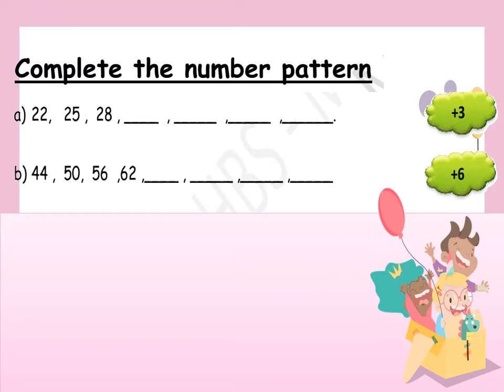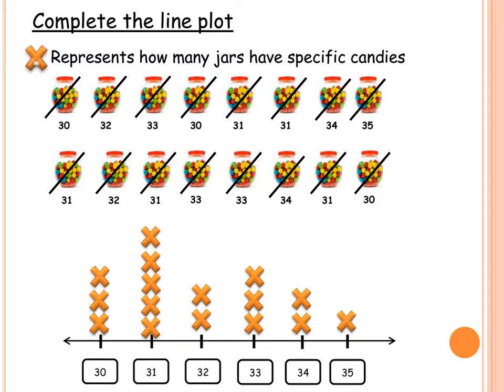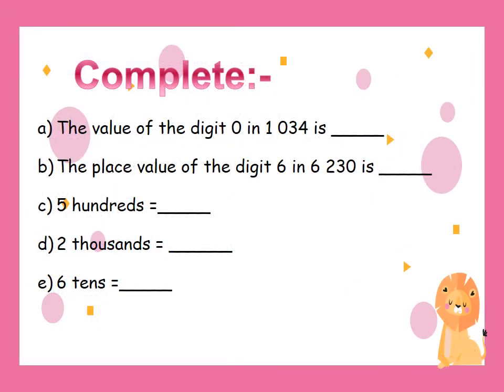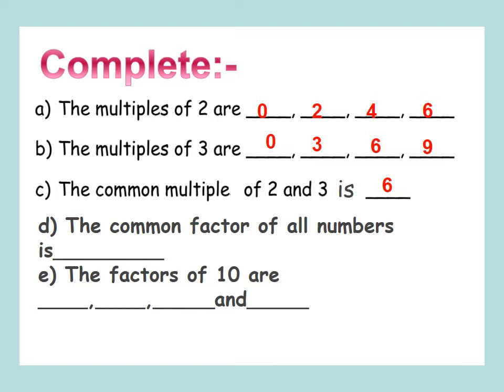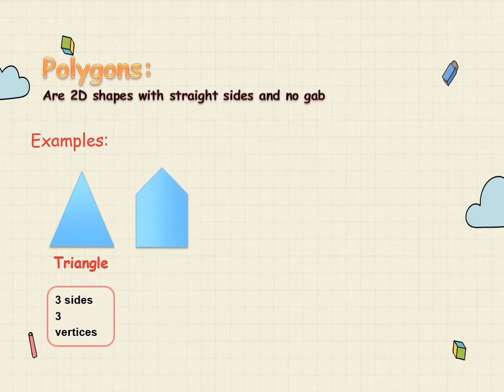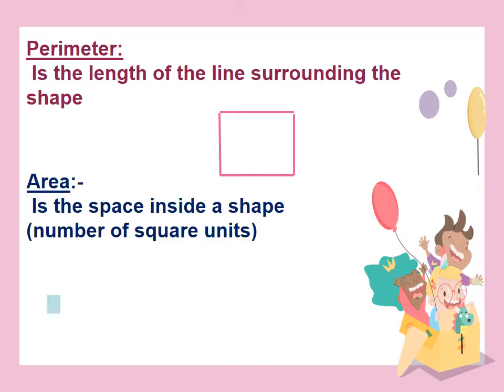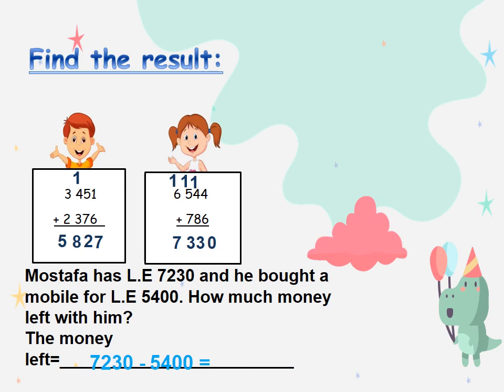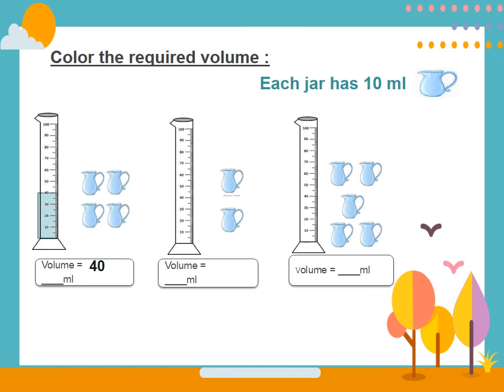Revision on math primary 3 with mrs omnia